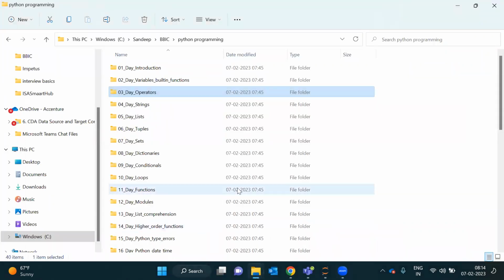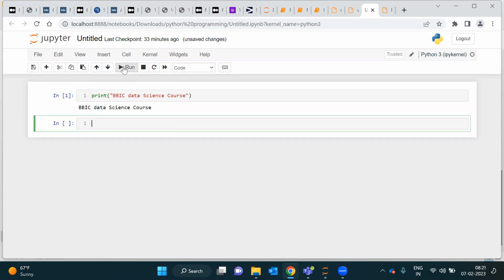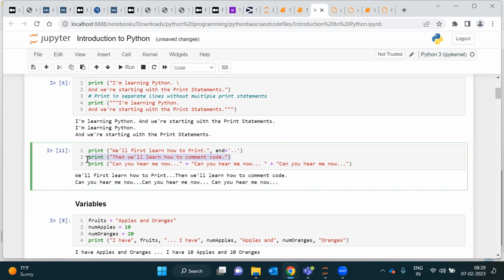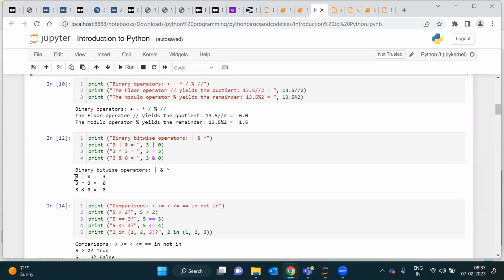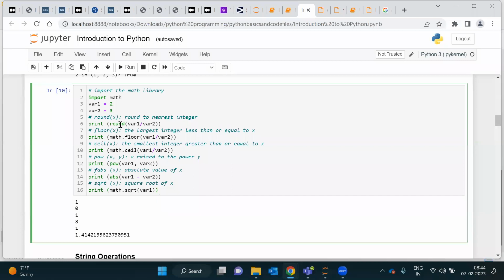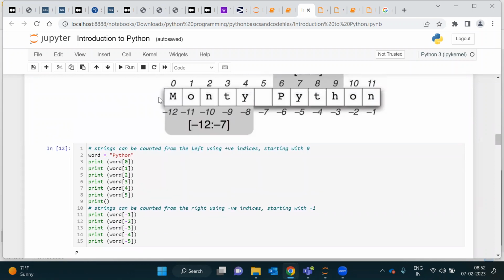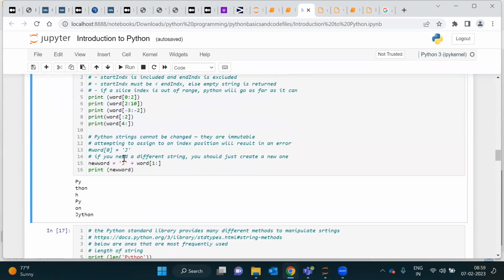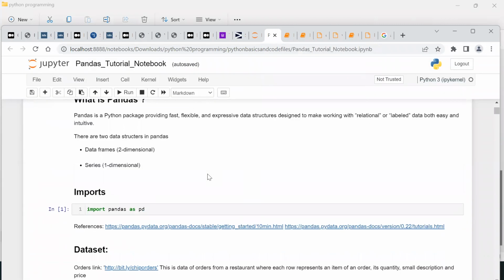Data Science Class - 2